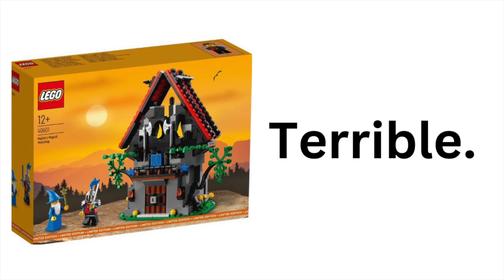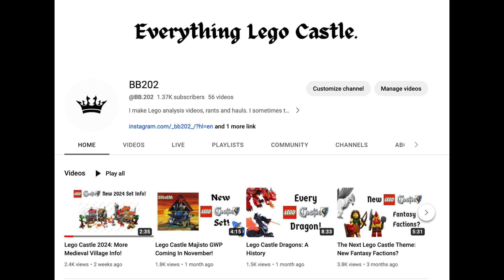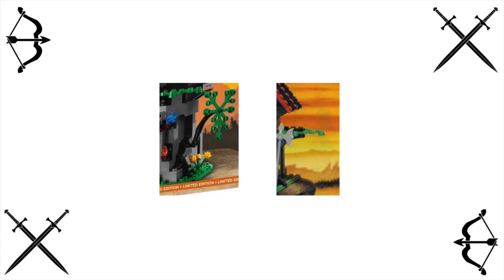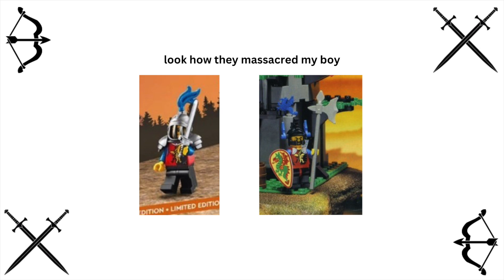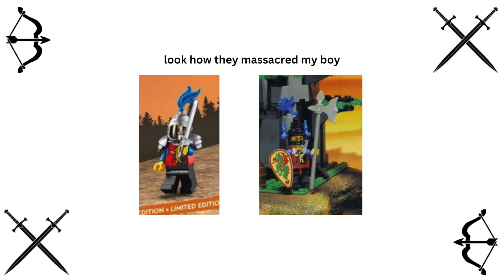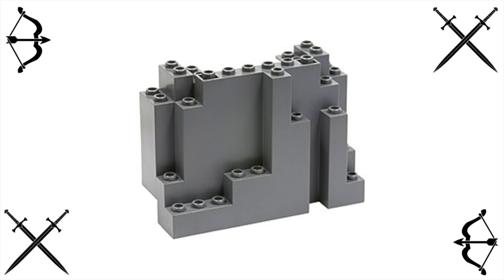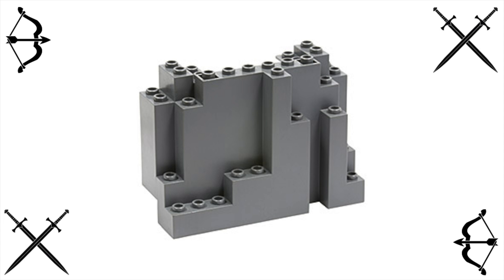The New Lego Castle GWP is NOT GOOD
abra kadabra, majisto is sad bruh